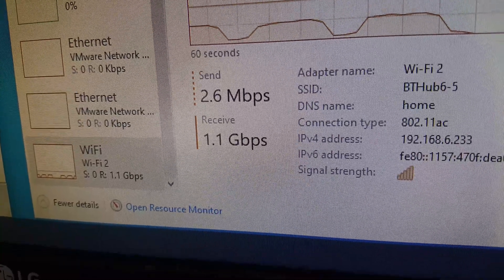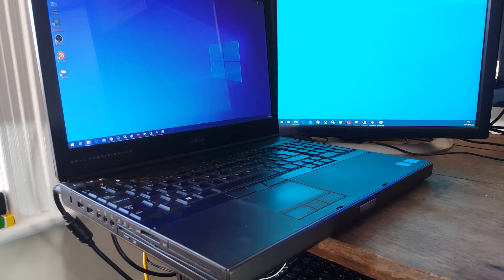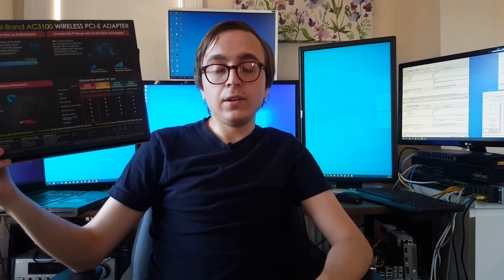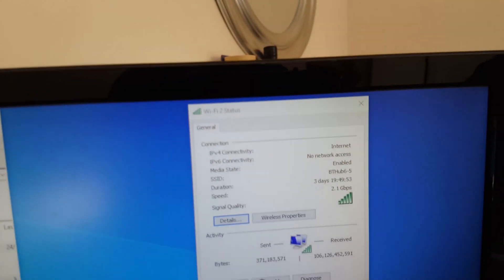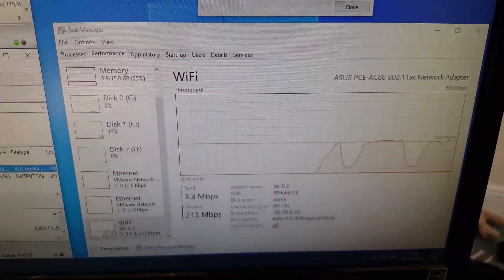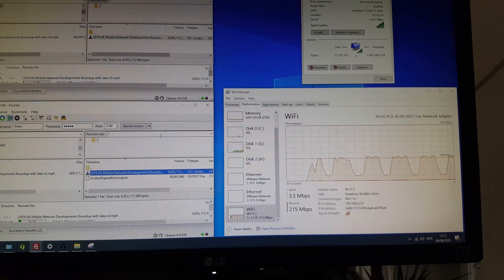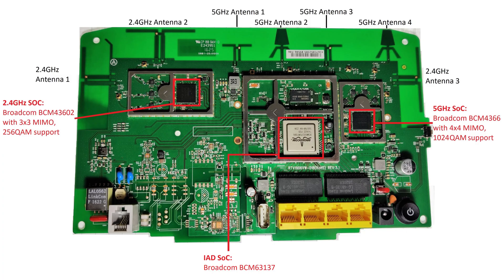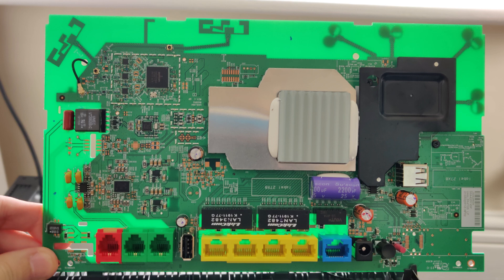Gigabit WiFi for a fiver - the unseen power of ISP routers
WiFi quality is critical to consumers and a major ISP experience perception driver. UK ISPs understand shipping impressive hardware: BT's Smart Hub has the flagship 4x4 MIMO, 1024QAM capable BCM4366 as 5GHz SoC which resulted in a whopping 1.1gbps end user throughput. Vodafone's THG3000 is similarly flagship specced. Given the low second hand price of these routers, it makes them possibly the best value Access Points Money can buy! Includes teardowns showing off Broadcom BCM4366 4x4 1024QAM SoC, Broadcom BCM43602 3x3 256QAM for 2.4GHz.
Terminals used: Asus PCE-AC88 with Broadcom BCM4366 SoC

Timestamps:
00:00 Introduction
01:16 Peak Performance Test Setup
02:21 Test Setup justification
04:07 BT Smart Hub tested, Results
07:20 Vodafone THG3000 tested, Results
08:50 A wall in the way
09:40 Inside the Routers
11:35 Differentiators-permitted channels
12:13 Ending